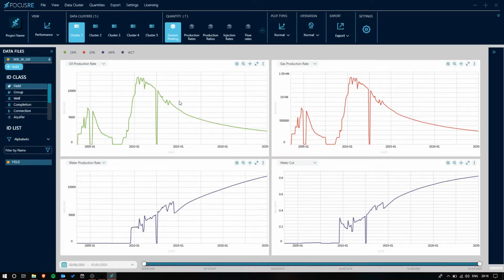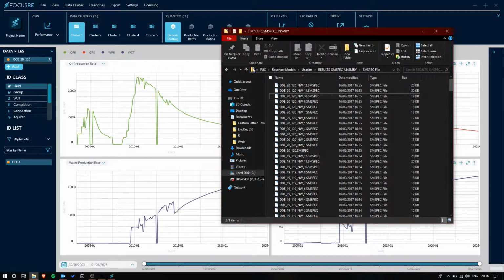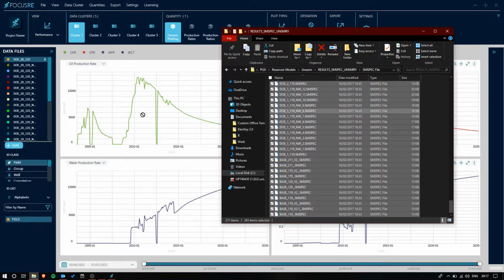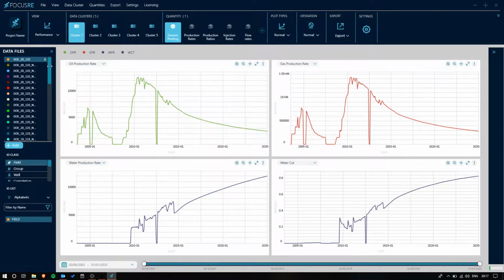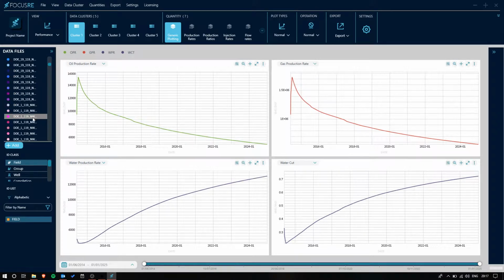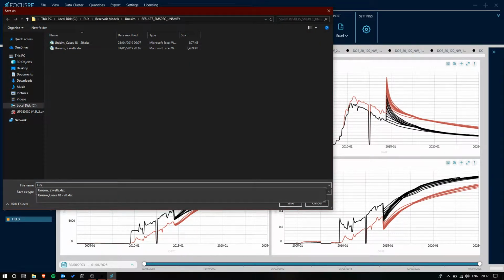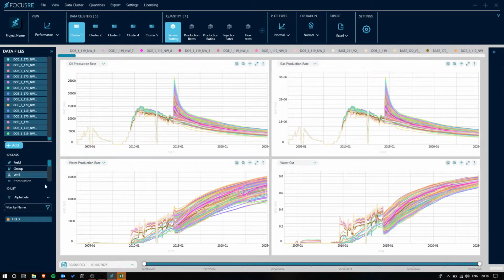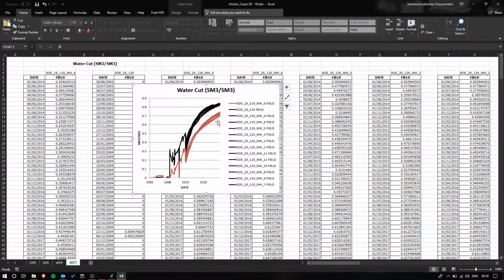FocusRE: Multiple Realisations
For a multiple realisation workflow with 271 cases, using the Unisim model based on a Brazilian oil field, we start by dragging and dropping various cases into FocusRE’s workspace.  We select grouped cases and easily apply some settings changes in order to create a colour scheme for those cases. We export the production and water cut data, as well as the graphs, to excel for a select number of cases followed by a demonstration of the speed with which the remaining cases can be plotted both on a field and well level and how easy it is to organise your visual representations of such large data sets.